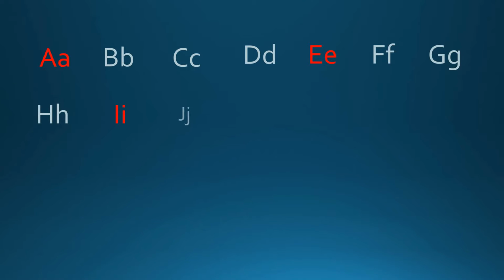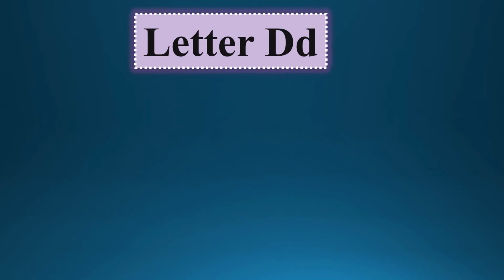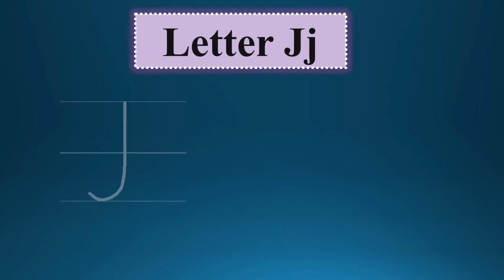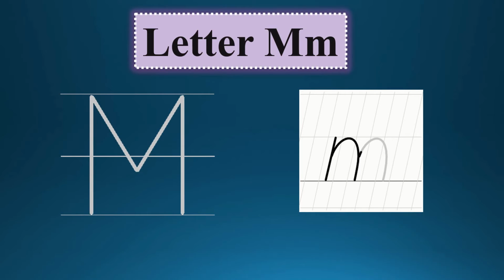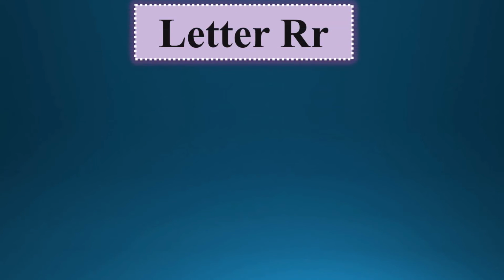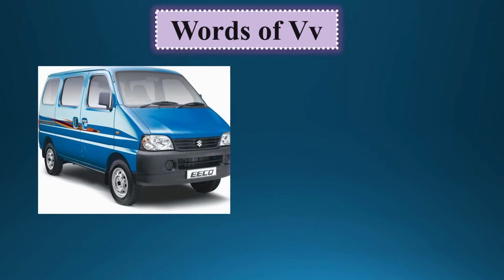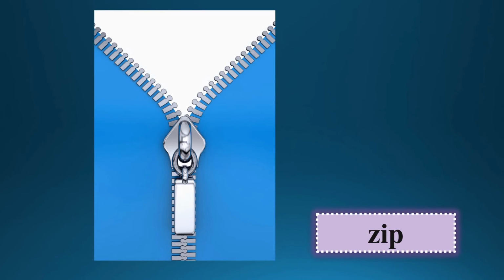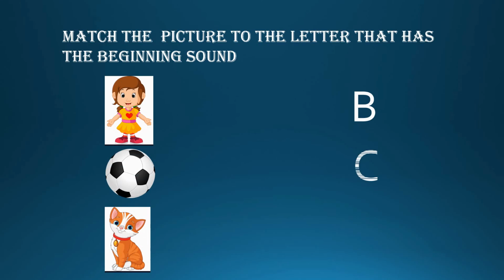Standard: I , Subject: English , Topic: Phonic sounds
This Video is Presented by Mrs Lata Shinde,
explaining the topic ' Phonic Sounds'.